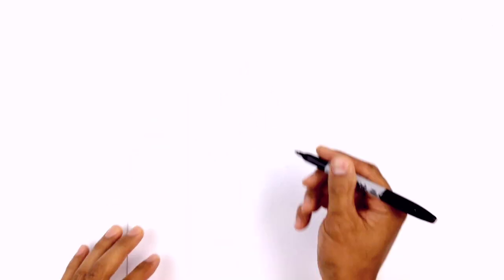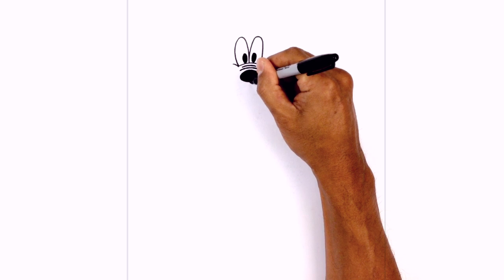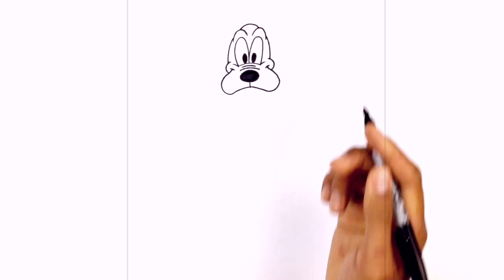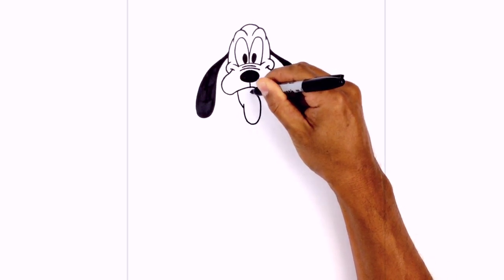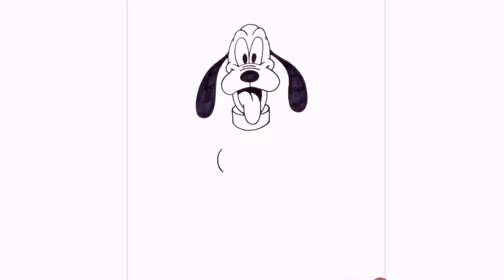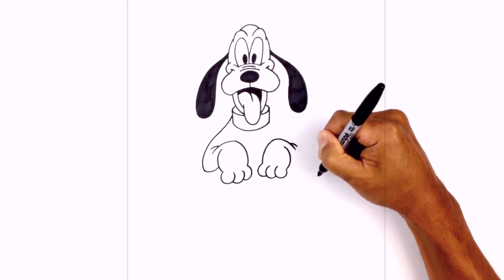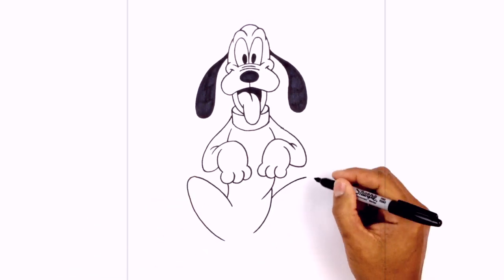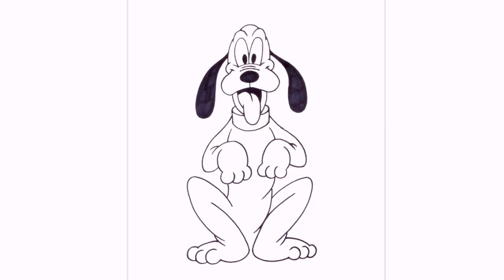How to Draw Pluto | Disney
Happy Sunday everyone! Today I'll be showing you How to Draw Pluto from Disney.